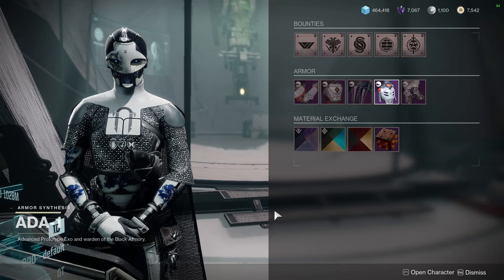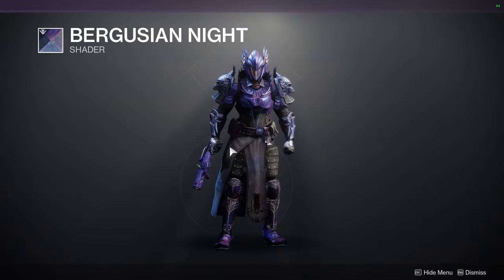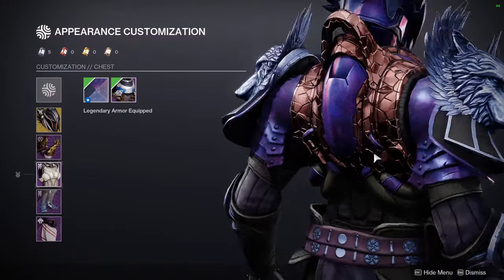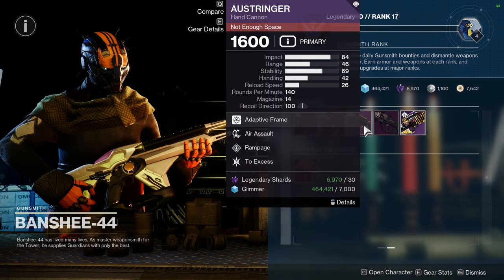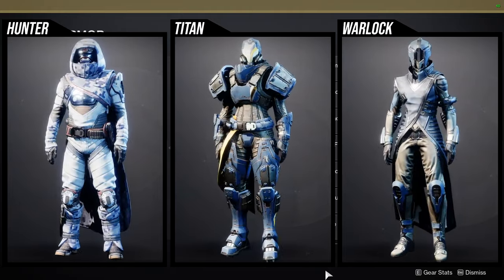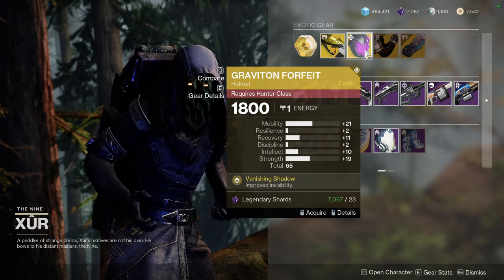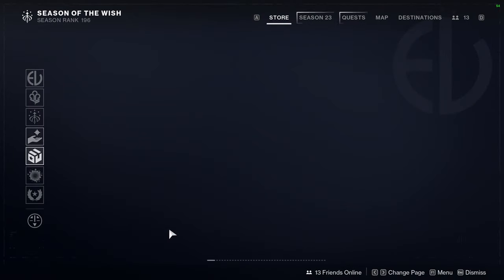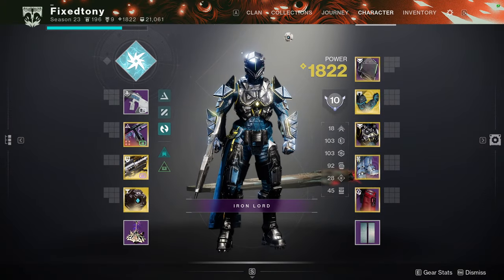Destiny 2: Week 16 Last Call! | Season of the Wish